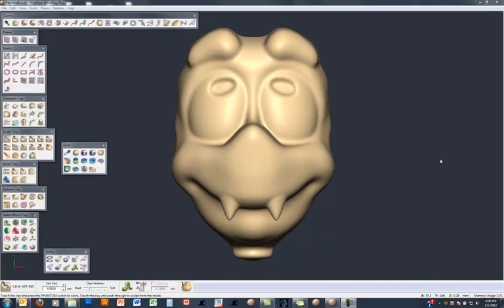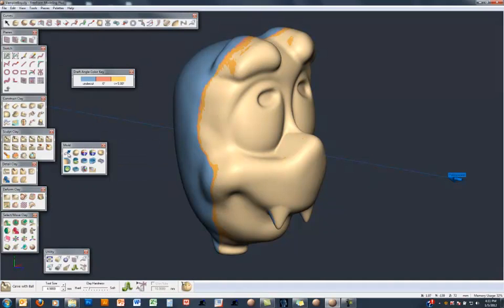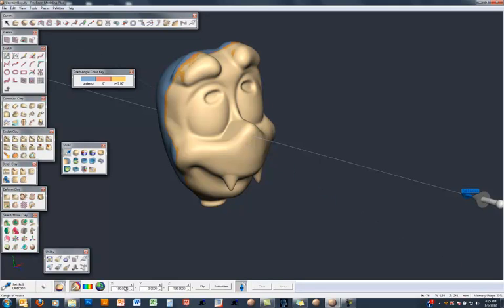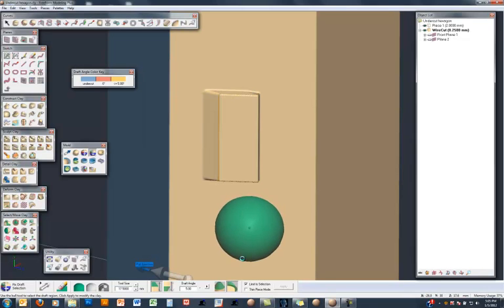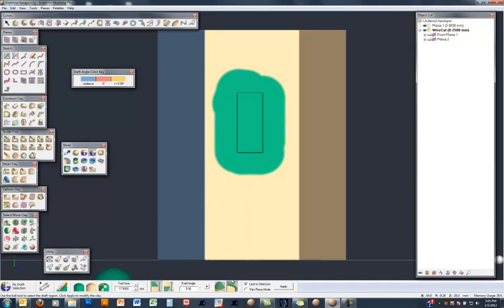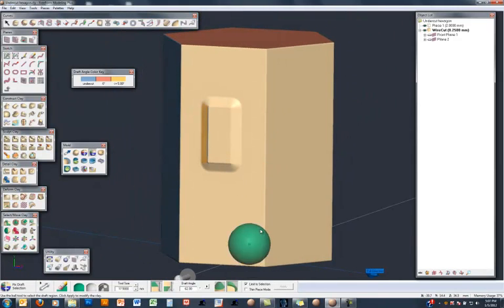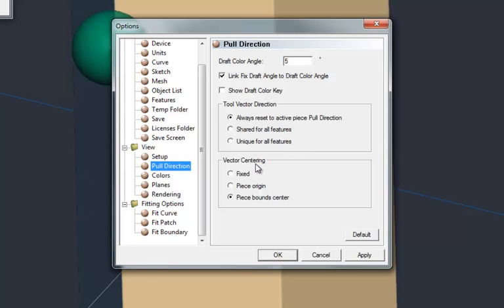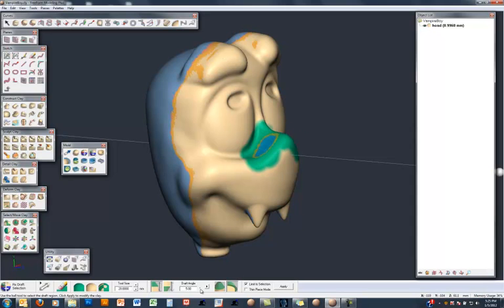Geomagic Freeform - New Draft Display and Mold